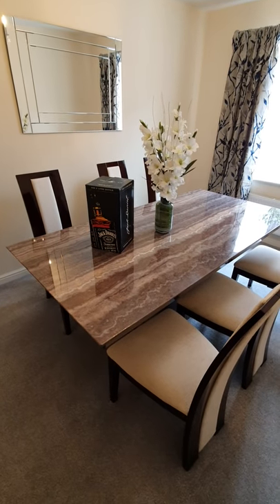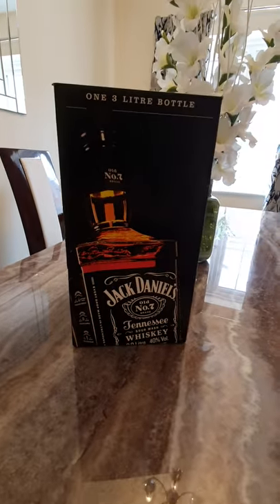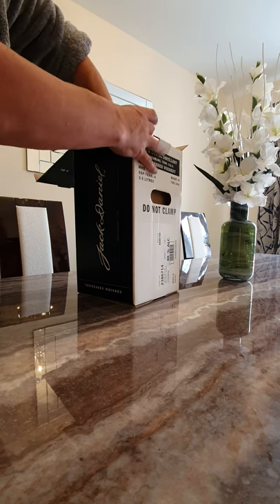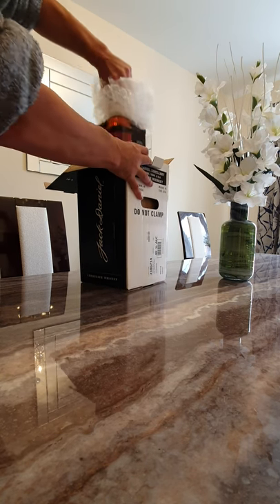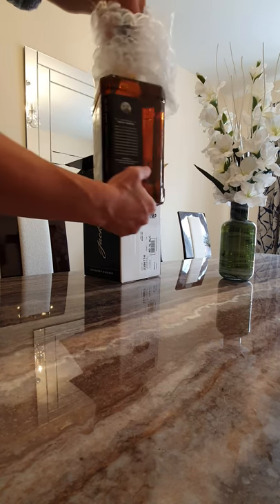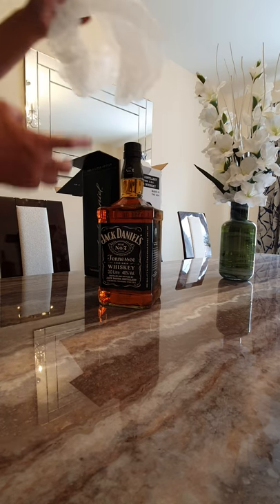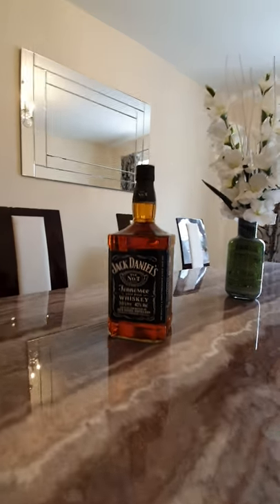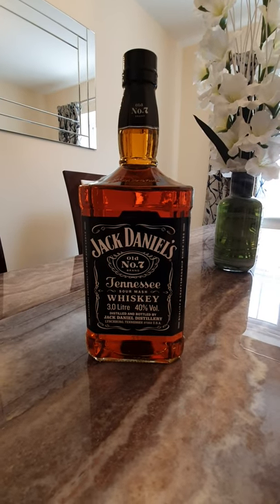Jack Daniel's 3 Liter Bottle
Just got my new bottle of Jack Daniel's Old No 7 Tennessee Whiskey, 3 Liter Bottle.